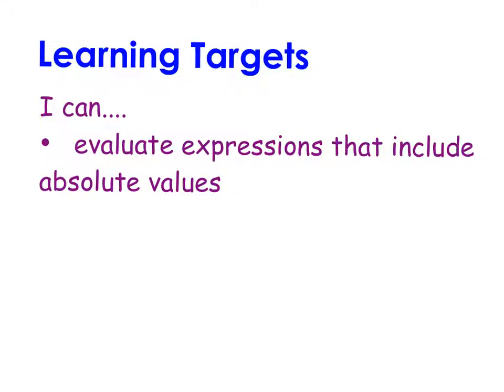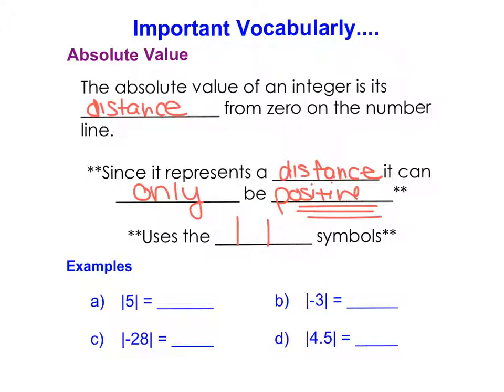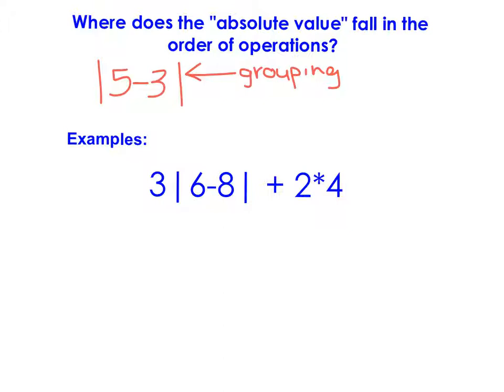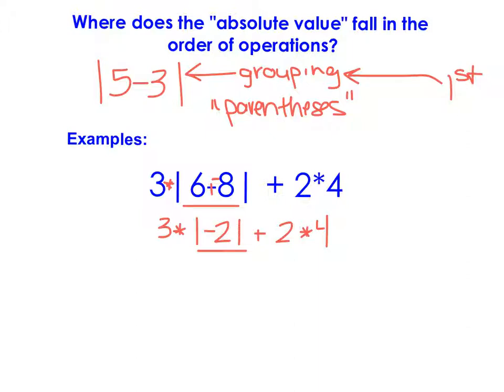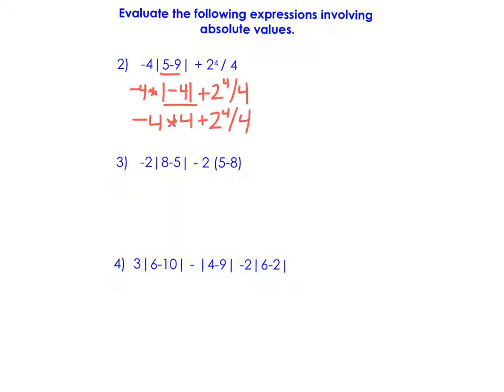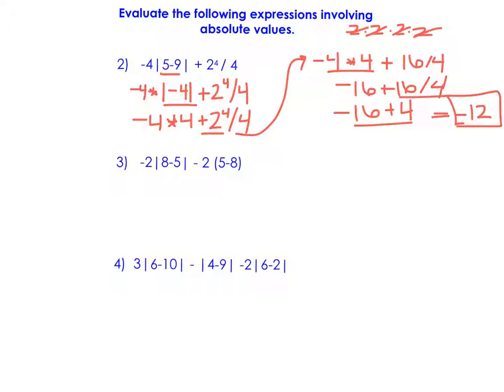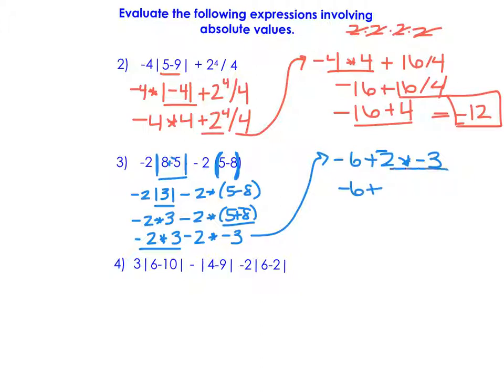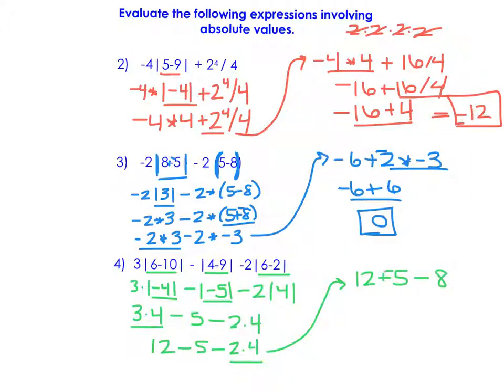U1V4 - I can evaluate expressions that include the absolute value function